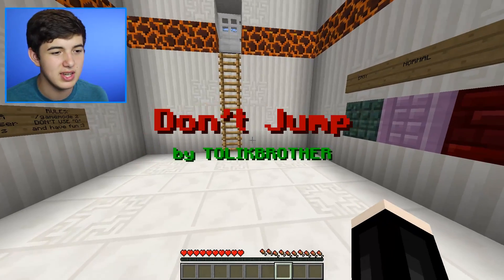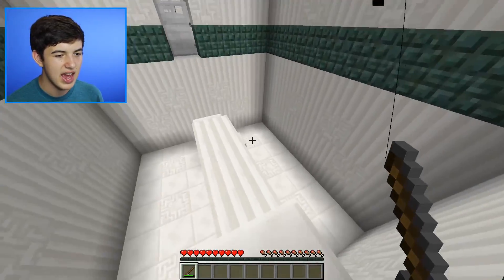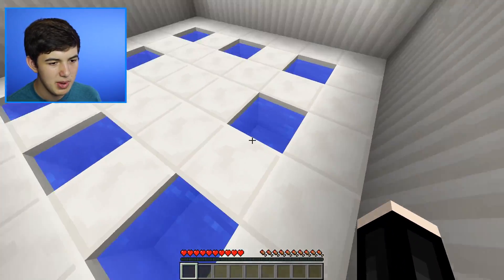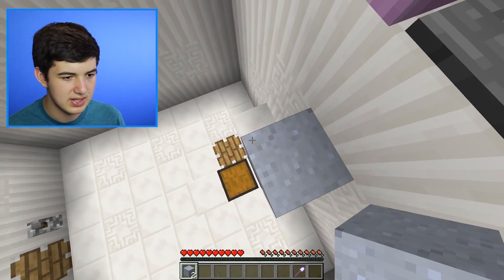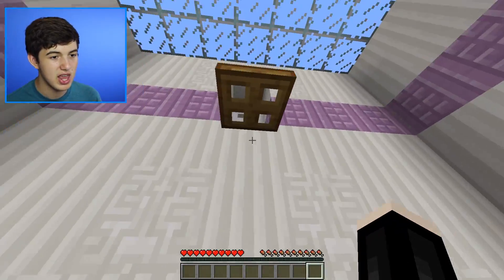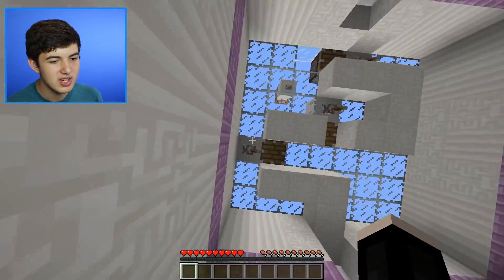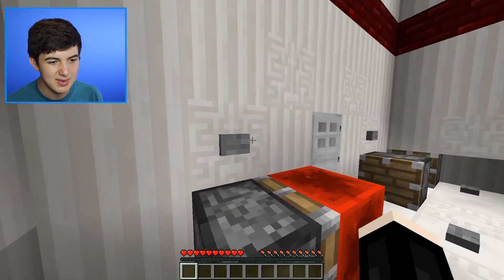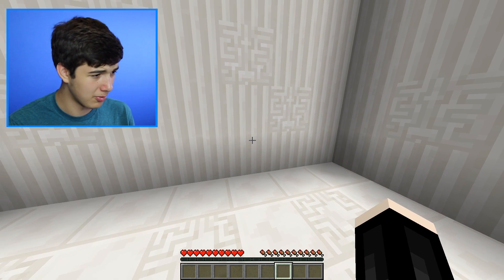Minecraft DONT JUMP Parkour! | (30 Epic Puzzle Levels!)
I put a lot of effort into this style of video, so if you guys like it, make sure you let me know! :D

Leave a Like for some more epic Minecraft SKYWARS :D
IF you all wanna play Minecraft SKYBLOCK with me, the IP is Play.ArcadianMC.com

I use OBS (Open Broadcast Software) to record my videos! It is free and I would totally recommend you check it out!
Minecraft DONT JUMP Parkour! | (30 Epic Puzzle Levels!) 1.10